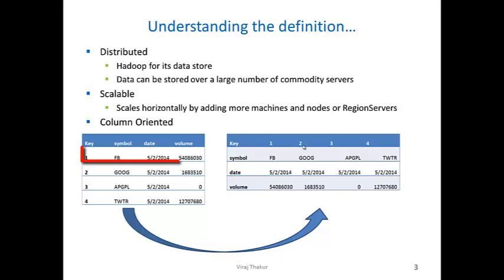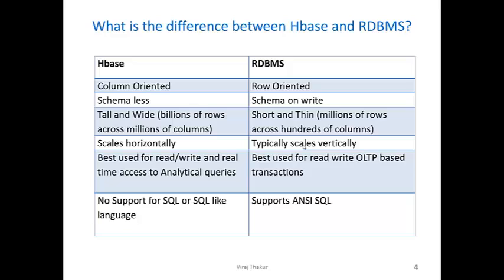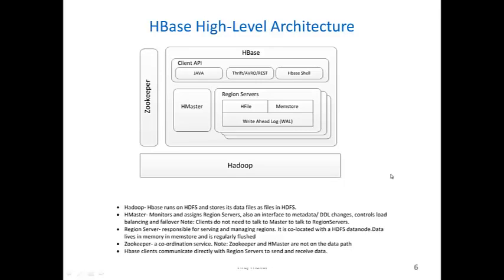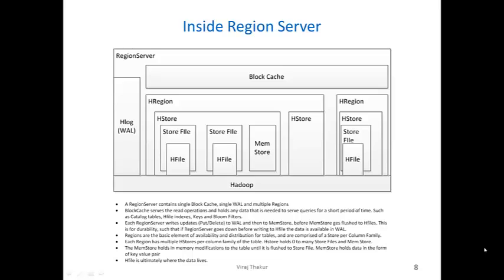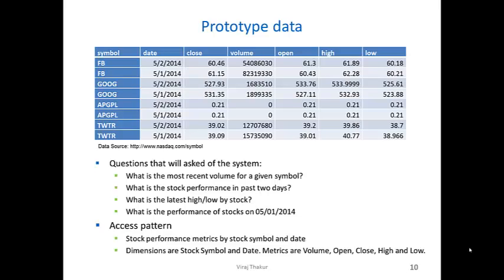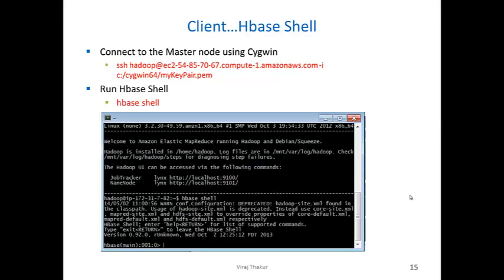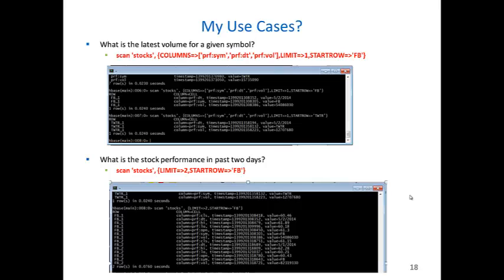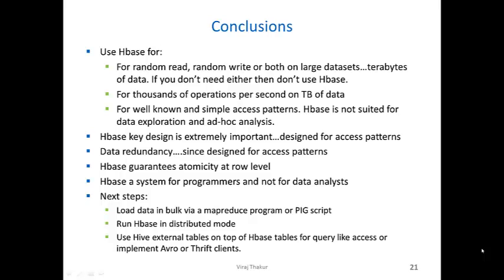CSCI-E63, 2014 HBase is a real-time column oriented database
HBase is a real-time column oriented database